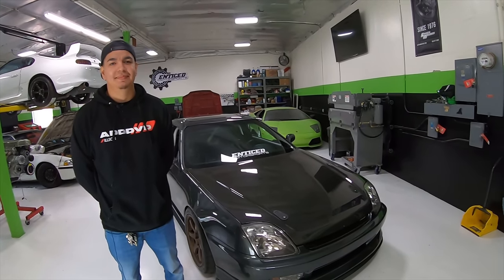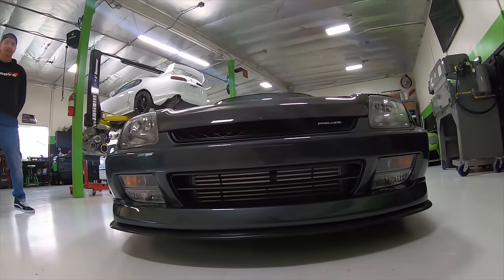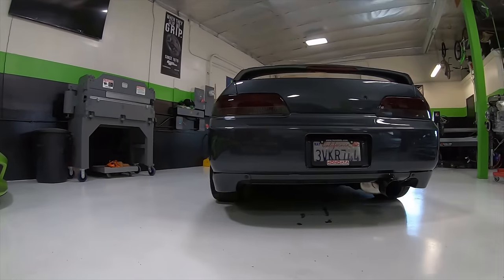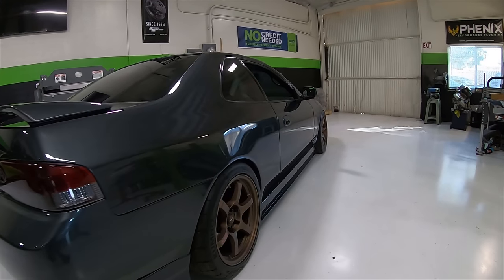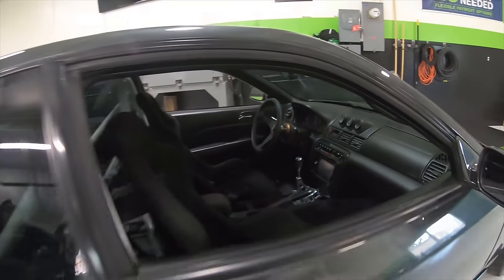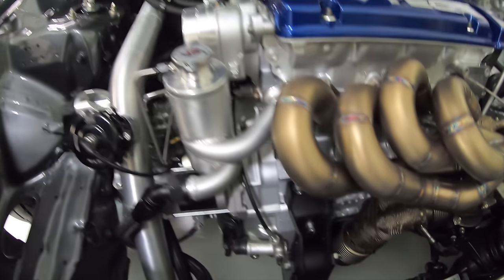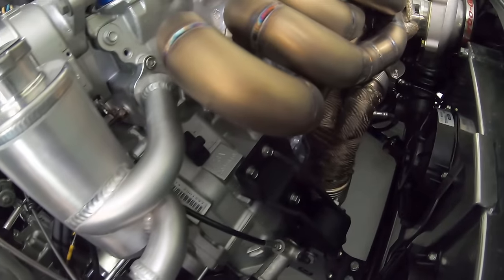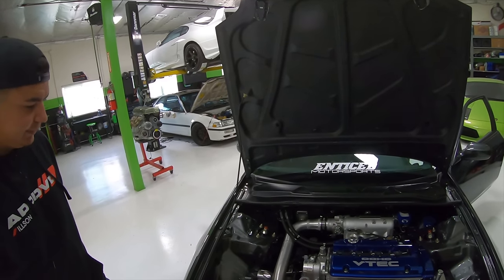SLEEPER TURBO 1997 Honda Prelude Base: Perfect Harmony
Hello everyone,

In this episode we have the amazing pleasure of meeting Art Castillo and his amazing Honda Prelude. WOW, that is all I could say after we were done lol This car is so subtle, yet so many details! Hence the 30 minute video lol I absolutely love the energy and passion that Art has towards his Prelude. No detail was left out. Thank you for allowing us to learn and providing such amazing to be able to interview. Everyone here at automotiveanatomy cannot thank you enough Enticed Motorsports and Art! Thank you! Of course, thank you all to those that watch, share, and like the videos.